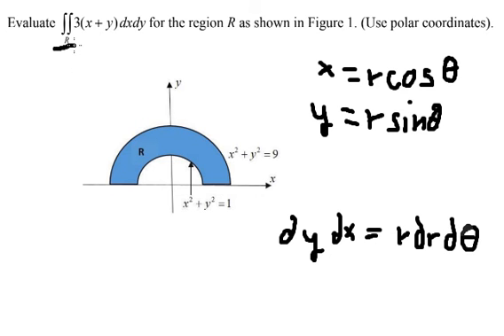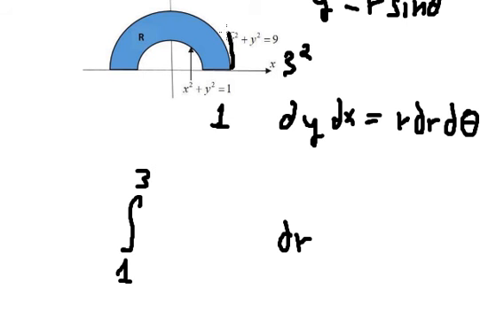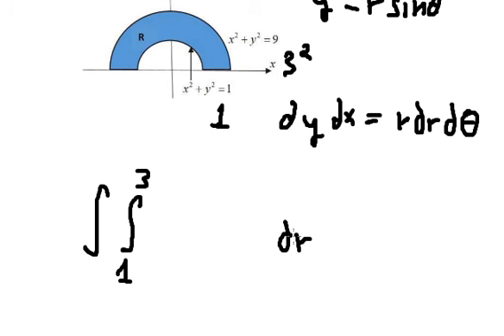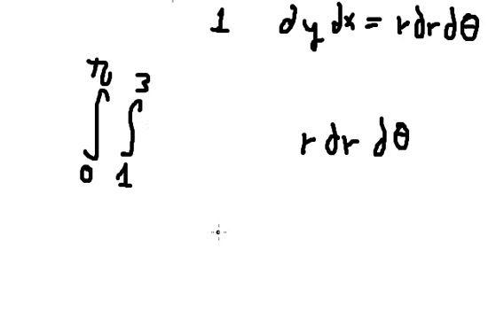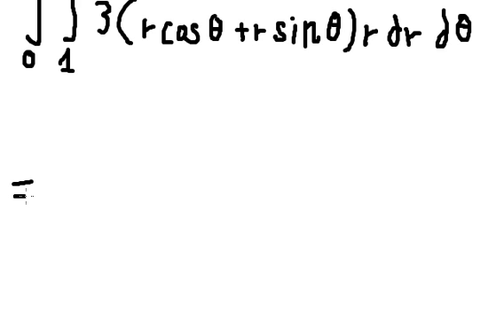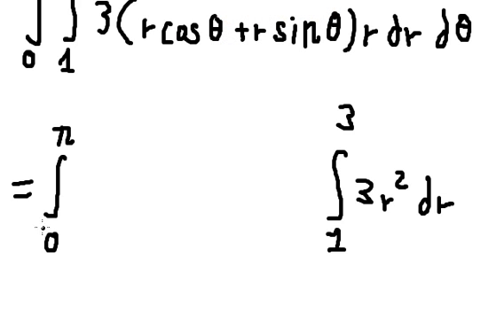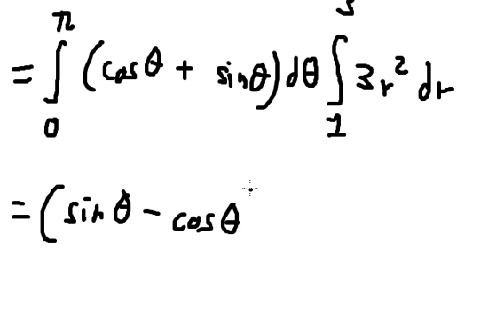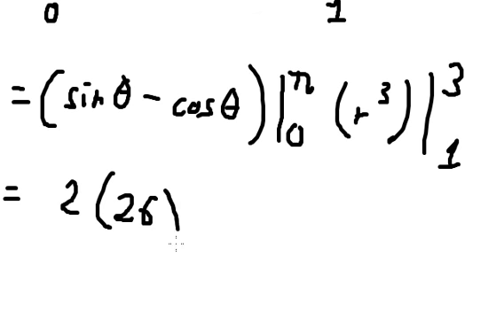Calculus Help: Evaluate ∬ R 3(x+y)dxdy for the region R as shown in Figure 1 (Use polar coordinates)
Here is the technique to solve this double integral and how to find them in step-by-step